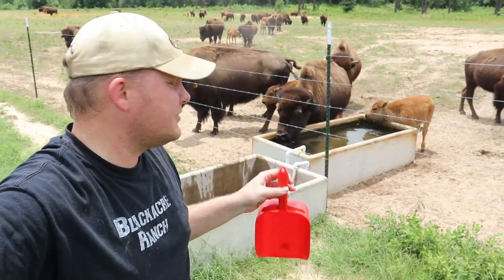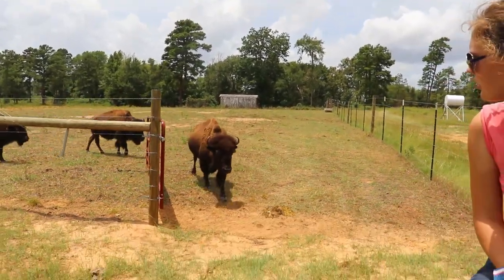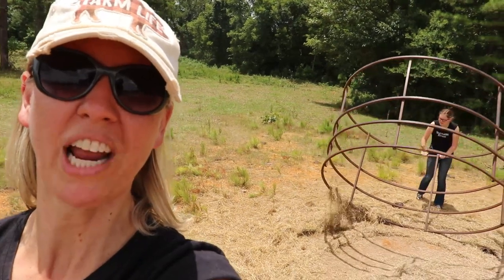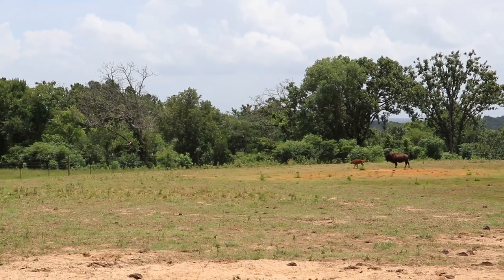Ep. 95 - How to Move Stubborn Bison | Moving Buffalo Where you Want | Blackacre Ranch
Stubborn bison!! How do you convince bison to go somewhere?  You don't.  Moving bison is not always an easy task.  Moving buffalo was supposed to be more simple.  You hope to make it seem like their idea and you have a chance.  We made a choice not to force or drive our animals.  We prefer low stress handling techniques.  Sometimes, they just don't want to agree with you and there is not much you can do about it.

Here on Blackacre Ranch we are weekend ranchers living in the big city during the week and ranching on the partially off grid property on the weekend.  We are a family with 6 kids. Our goals are to homestead the property, grow healthy food, and build good character along the way.  We are new to homesteading and don't know much about it, but we are willing to share our struggles and journey as we learn how to homestead together.  Think of this as homesteading for beginners where we are the beginners.

We found the cost of an urban farm too expensive and went rural to find enough acreage to do what we wanted.  We wanted larger animals such as bison and highland cattle.  We are game for other animals with one requirement, they have to be sufficient enough to be handled only once a week.  We found an old camp property that was run down and are remodeling or fixing it up to be a working and profitable ranch.

Now we can play with guns, blow stuff up, build what we want, and do what interests us.  We are located in East Texas.  Come with us as we enjoy the ranch life, even if only one day a week.